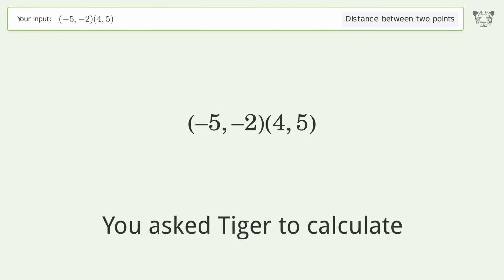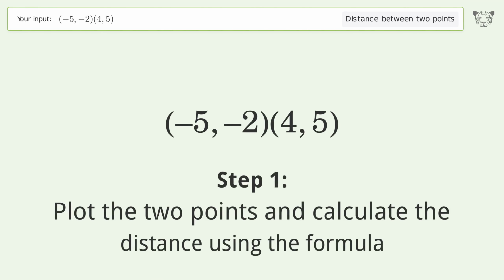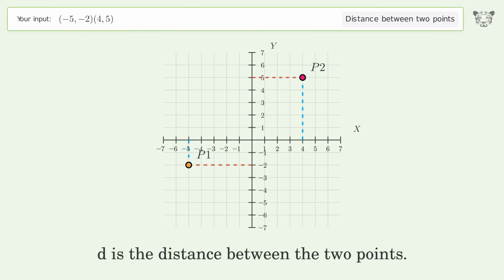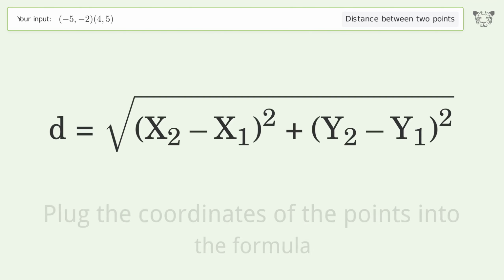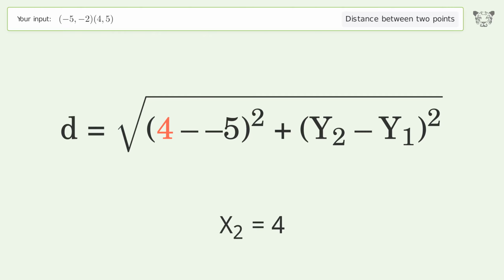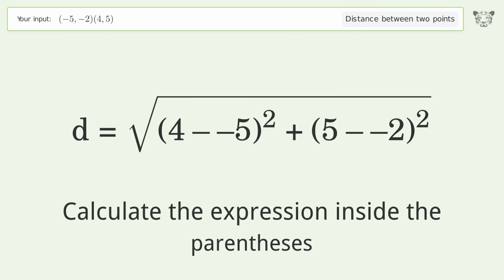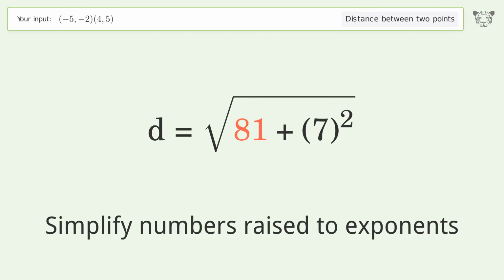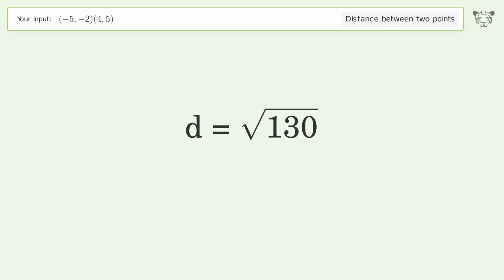Find the distance between two points p1 (-5,-2) and p2 (4,5): Step-by-Step Video Solution